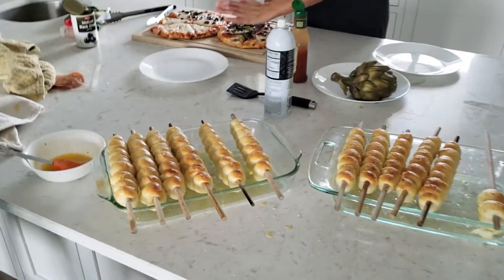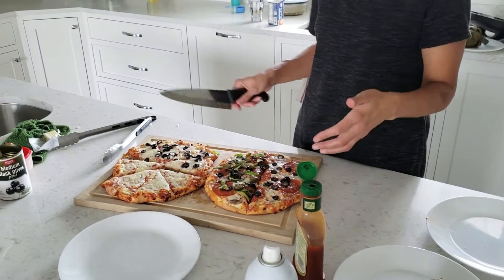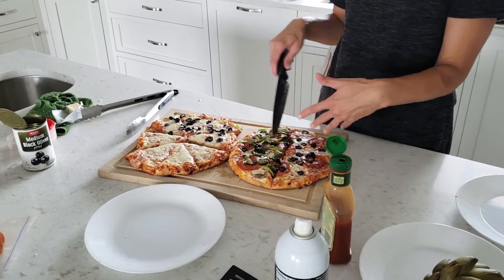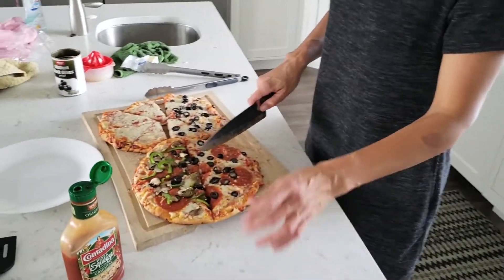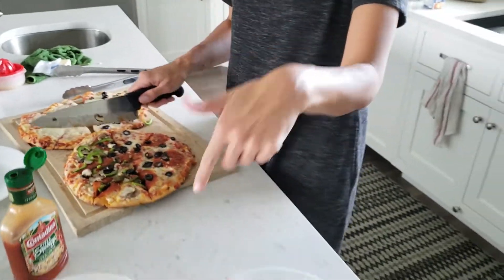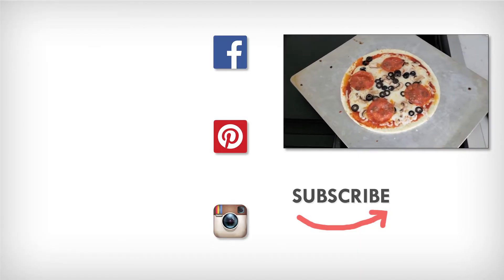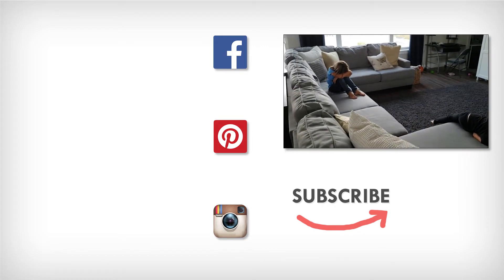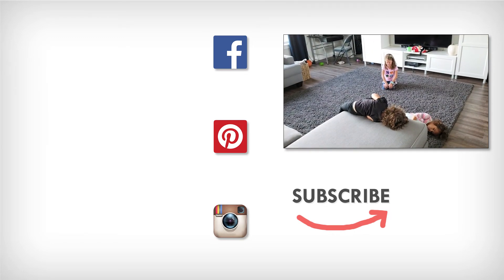Dinner time - This is what we do for fun!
Sometimes you have to just buy a pizza. But there are ways to make it better. We tried a cauliflower crust for one of them. It's not quite the same, but not horrible.

The girls have discovered the joy of basketball.